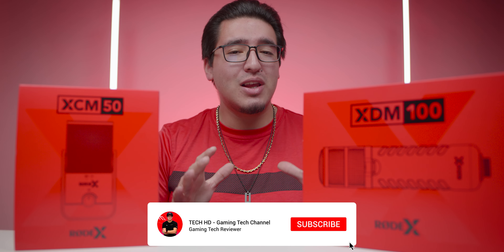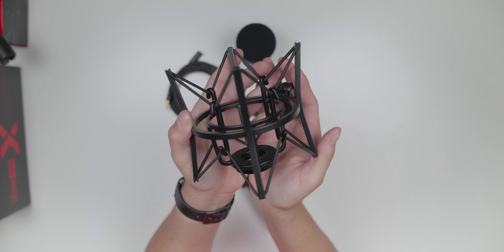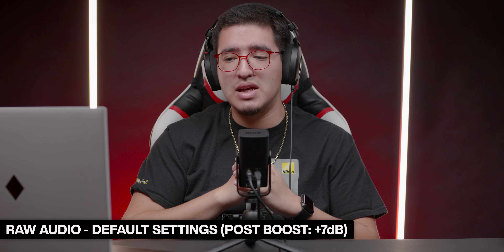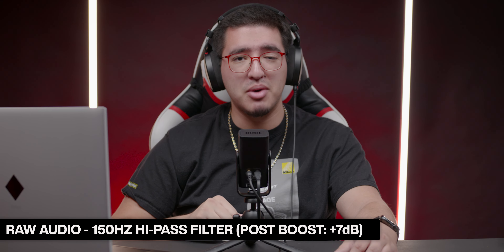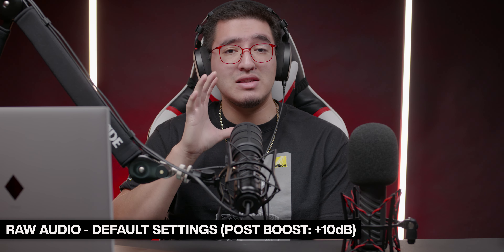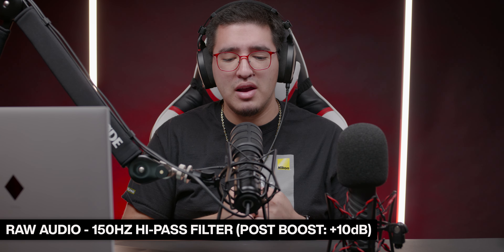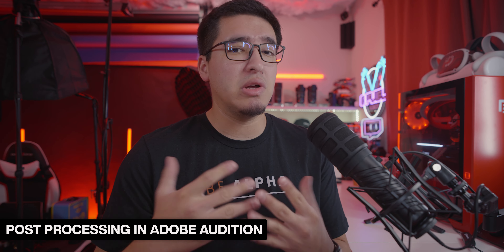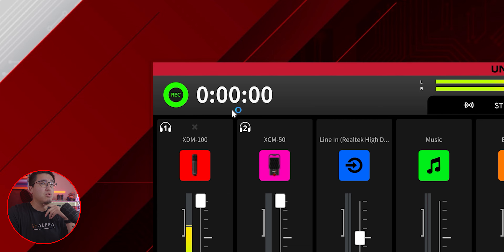New Microphones - In-Depth Review (XCM-50 & XDM-100)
Rode just Released a New Lineup of Microphones and Software for Gamers & Streamers called the Rode-X. There is a Cardioid Condenser Microphone, the XCM-50, and a Dynamic Microphone, the XDM-100, and a Virtual Mixing Software called Unify. We go in-depth discussing what it all comes with, talking about the features & specs, doing multiple audio tests, and going over the software and giving you guys my overall thoughts after using it for a few weeks now.

⌚ TIMELINE ⌚

0⃣ Intro: 00:00

1⃣ Unboxing & Features (XCM-50): 00:52

- XDM-100: 01:24

2⃣ XCM-50 Mic Test (Default Settings): 02:06

- Everything Disabled: 03:31

- 150Hz Hi-Pass Filter Enabled: 03:45

- Off Axis Tests: 03:58

- Plosive Test: 04:28

3⃣ XDM-100 Mic Tests (Default Settings): 04:49

- Everything Disabled: 06:19

- 150Hz Hi-Pass Filter Enabled: 06:34

- Off Axis Tests: 07:03

- Plosive Tests: 07:35

4⃣ Unify Software Walkthrough & My Settings: 08:16

5⃣ Unify Software CONS: 19:29

6⃣ CON: 20:36

7⃣ My Overall Thoughts: 22:36

8⃣ Podcast Footage Example: 23:19

9⃣ Outro: 23:50

🇺🇸 Amazon Link (US)

💻 SOCIAL MEDIA 💻

🎬 Have a TikTok?

📜 TAGS USED 📜